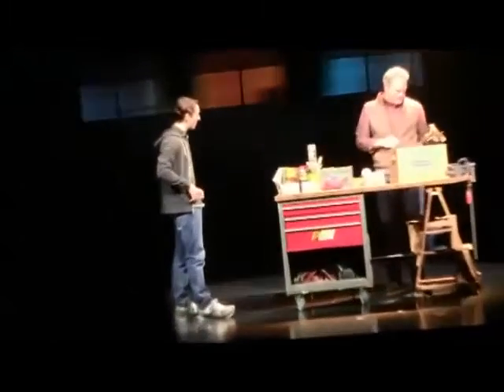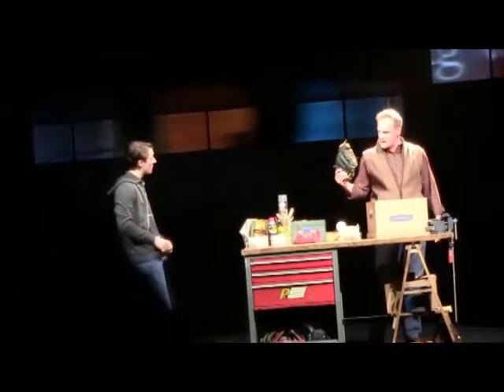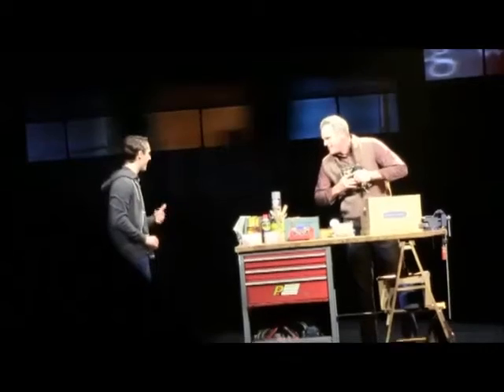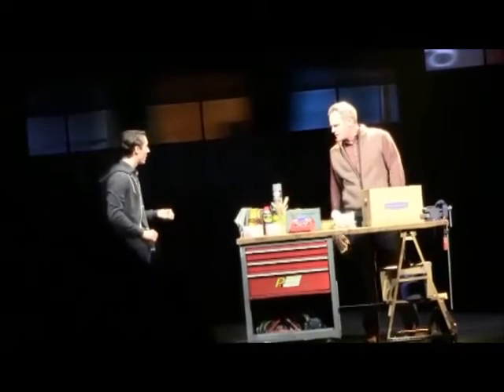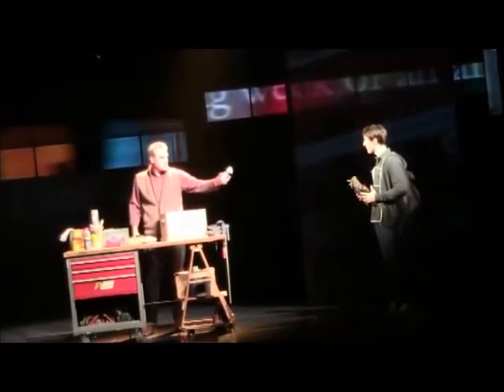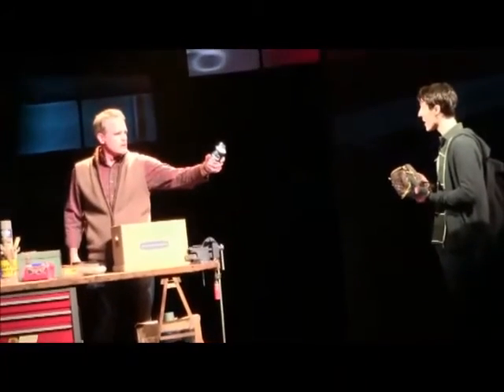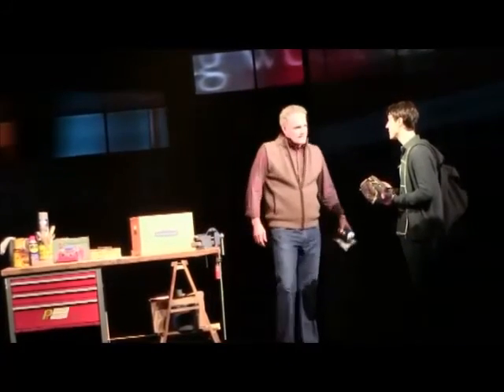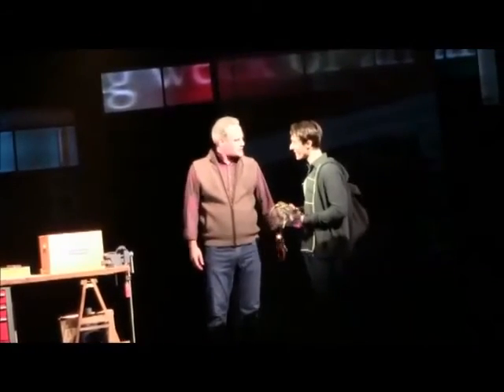To Break In A Glove - Michael Lee Brown, Michael Park (Dear Evan Hansen)